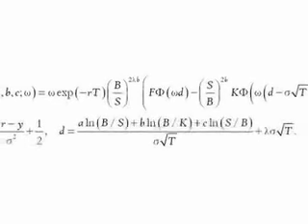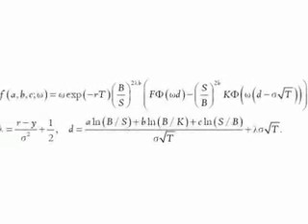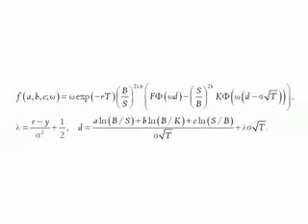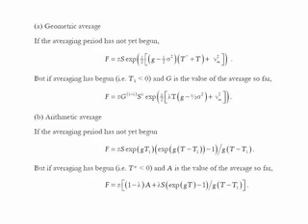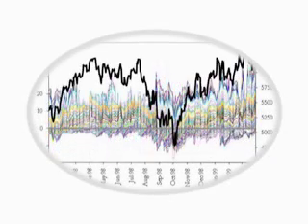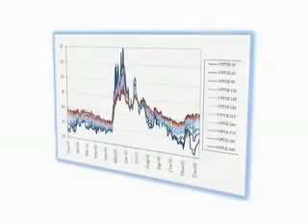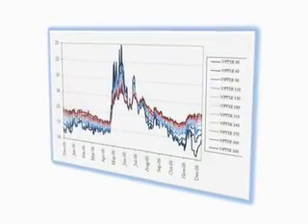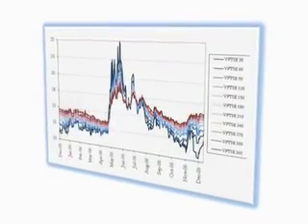Market Risk Analysis: Volume III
Acclaimed author on the subject Professor Carol Alexander introduces the third volume of the Market Risk analysis series, titled Pricing, Hedging and Trading Financial Instruments.